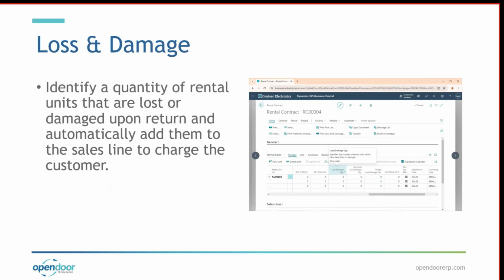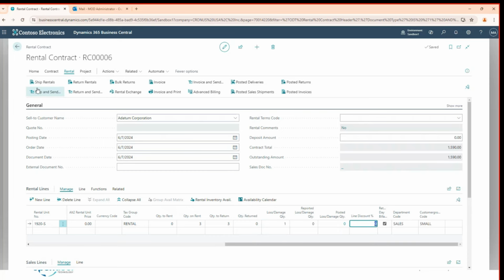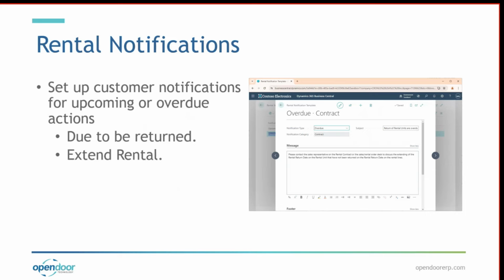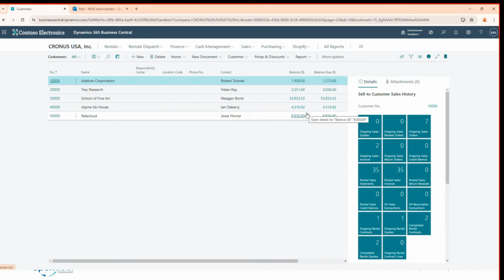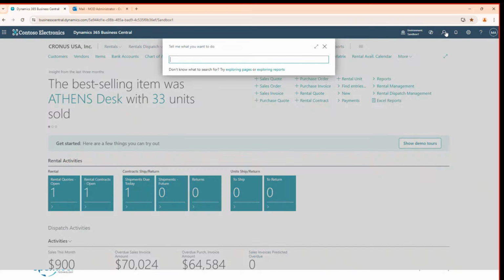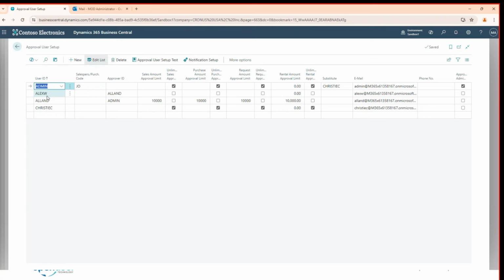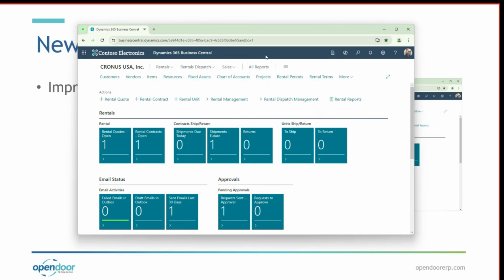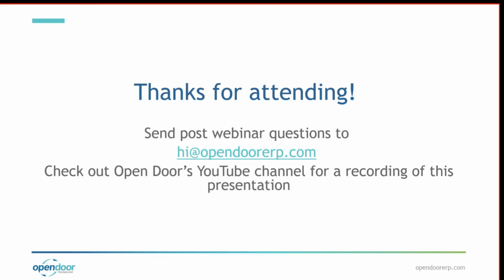Introducing ODT Rentals 13.0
In todays video we highlight ODT Rentals 13.0! Explore the new features designed to streamline your daily rental business operations.

This release includes a new Loss & Damage feature, enhanced Rental notifications, new Role Centers with improved performance, and approval workflow enhancements.

See it all in action in our Demo, showcasing the new capabilities.